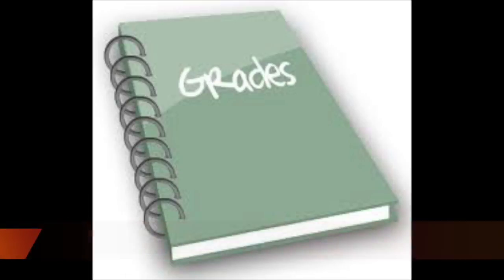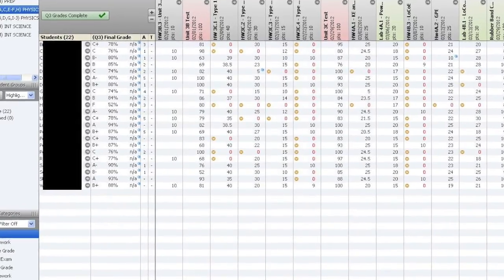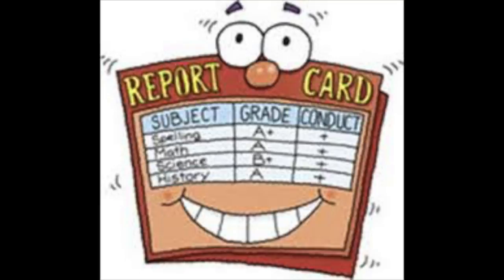Why don't students have access to grades at all times?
Mr. Bogue answers the question 'Why can't students and parents view their grades online at all times?' And Students express their stance on this